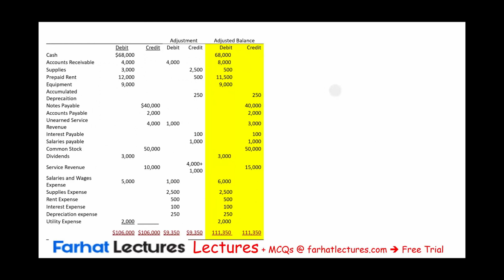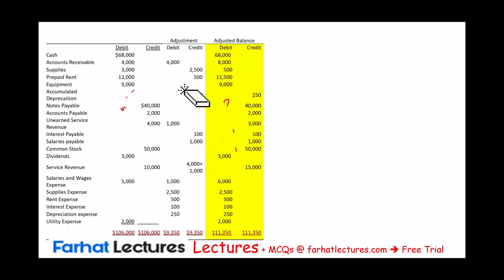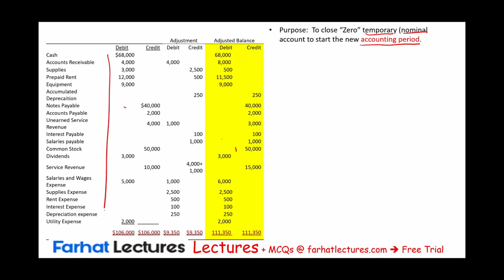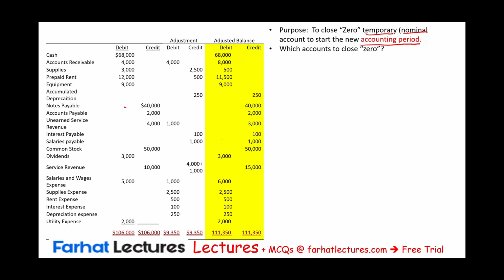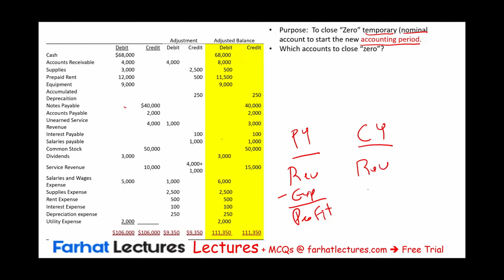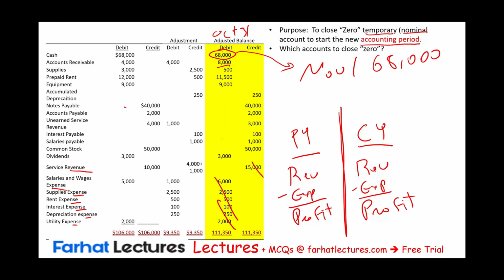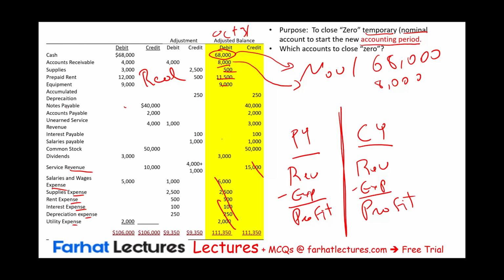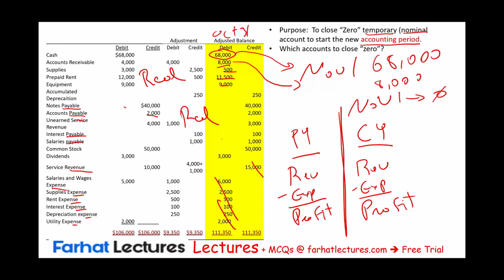Closing Entries. FAR CPA Exam Boot Camp.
In this video, we explain Closing Entries

0:00 Introduction

Closing Entry Overview The video introduces the closing entries as the final step in the accounting cycle, which prepares the accounts for the next accounting period (0:01).
Temporary vs. Permanent Accounts It distinguishes between temporary (nominal) and permanent (real) accounts, explaining that temporary accounts like revenues, expenses, and dividends need to be closed (2:45).
Closing Process Steps
Step 1: Close revenues to income summary (7:57).
Step 2: Close expenses to income summary (8:52).
Step 3: Close income summary to retained earnings (9:39).
Step 4: Close dividends to retained earnings (11:11).
Post-Closing Trial Balance After closing entries, prepare a post-closing trial balance containing only permanent accounts (12:43).

Closing Entries in Accounting
Closing entries are journal entries made at the end of an accounting period to transfer the balances of temporary accounts (revenues, expenses, and dividends) to permanent accounts, such as retained earnings. This process resets temporary accounts to zero, preparing them for the next accounting period.

Purpose of Closing Entries

Reset Temporary Accounts: Ensures revenue, expense, and dividend accounts begin with a zero balance in the next period.

Update Retained Earnings: Reflects the net income or loss and dividend distributions in the retained earnings account.

Complete the Accounting Cycle: Marks the official conclusion of the current accounting period.

Temporary vs. Permanent Accounts
Temporary Accounts: Include revenues, expenses, and dividends, which track activities within a specific period.

Permanent Accounts: Include assets, liabilities, and equity, which carry forward balances to future periods.

Steps in Closing Entries
Close Revenue Accounts: Transfer all revenue account balances to the income summary account.

Close Expense Accounts: Transfer all expense account balances to the income summary account.

Close the Income Summary: Transfer the net balance of the income summary account (net income or net loss) to retained earnings.

Close the Dividends Account: Transfer the dividend balance directly to retained earnings.

Effects of Closing Entries
Temporary accounts are reset to zero, clearing the way for recording transactions in the new accounting period.

Retained earnings reflect the net impact of the period’s activities, including income and dividends.

Financial records are finalized and ready for the next period’s transactions.

Automation in Accounting Systems
Modern accounting software often automates the closing process, reducing the risk of errors and ensuring accuracy in financial records.

Conclusion
Closing entries are essential for ensuring accurate financial reporting and preparing accounts for the new fiscal period. They play a crucial role in the accounting cycle by finalizing temporary accounts and updating retained earnings.